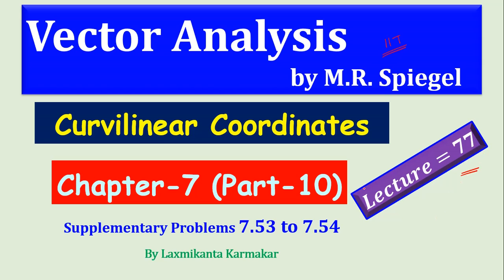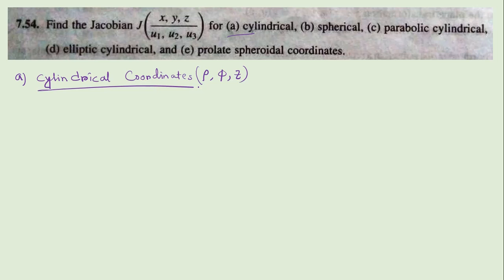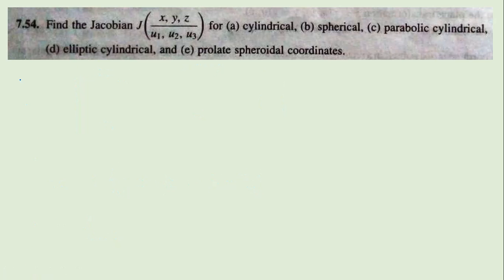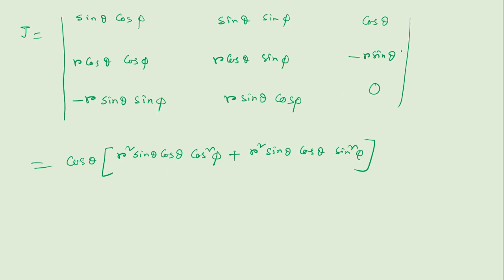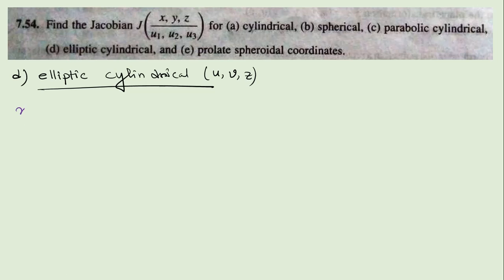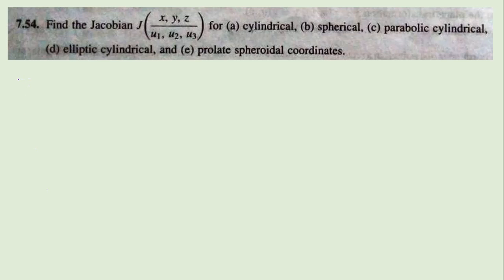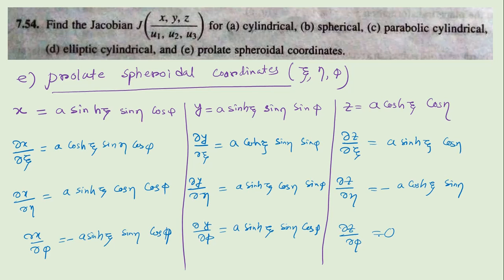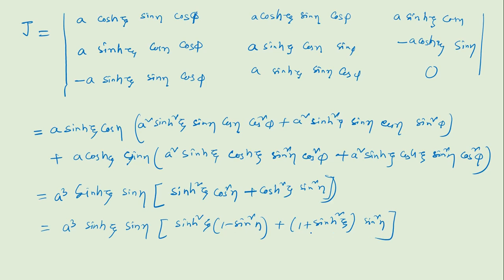Lec 77: Chapter-7 (PART-10): Prob. Sol. of 7.53 to 7.54: Vector Analysis by Spiegel (Curvilinear)